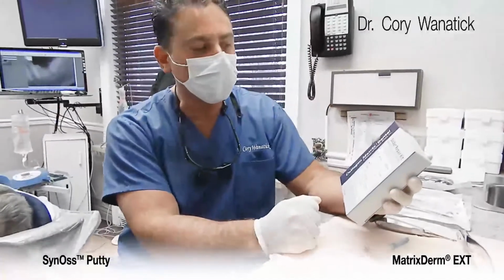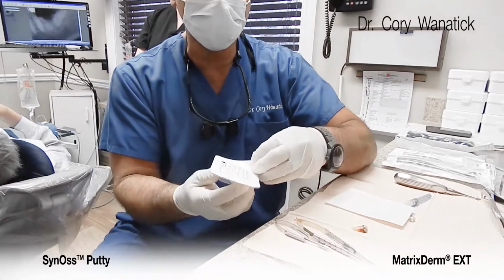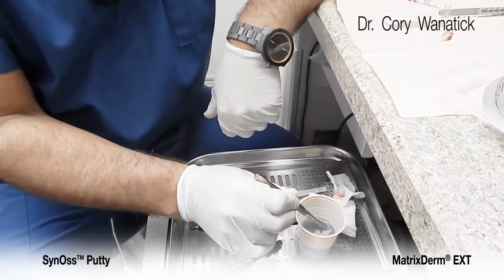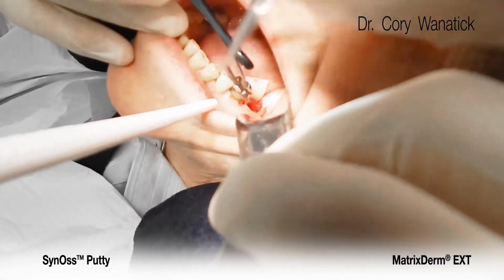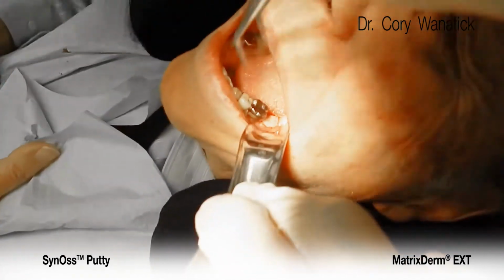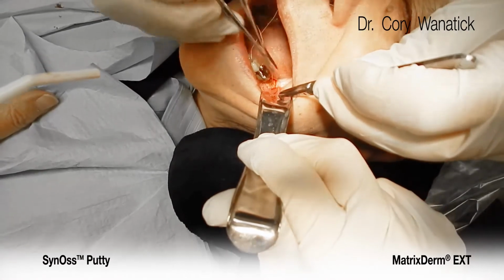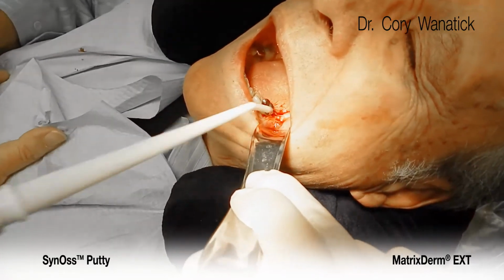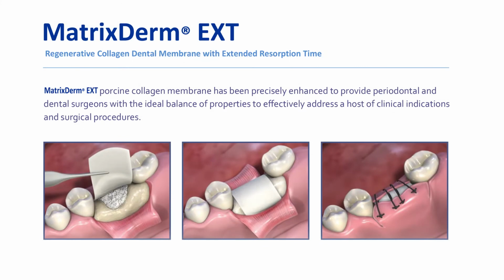Socket Repair Kit